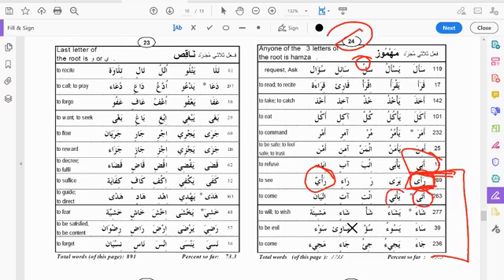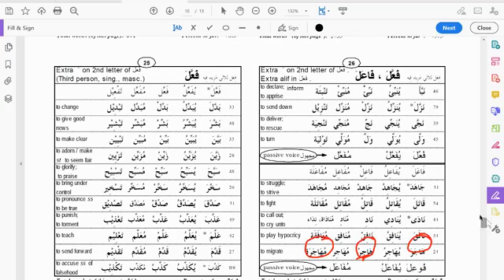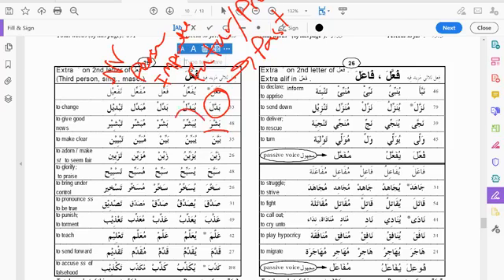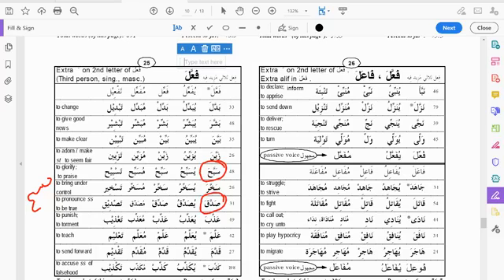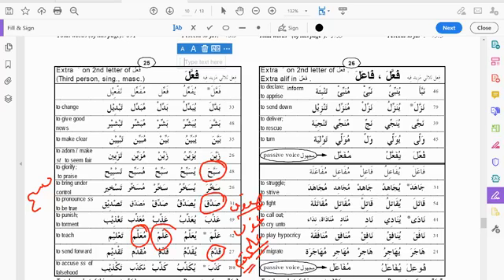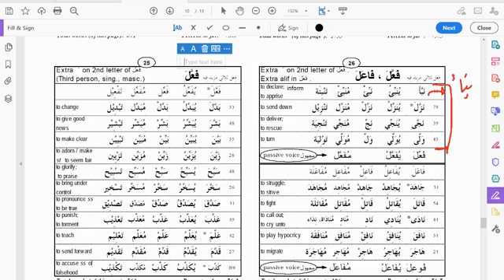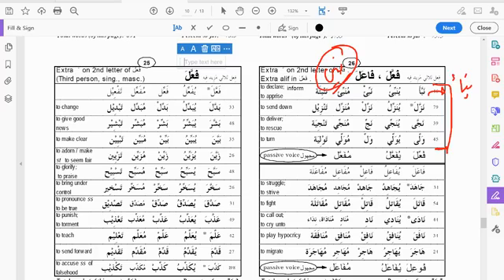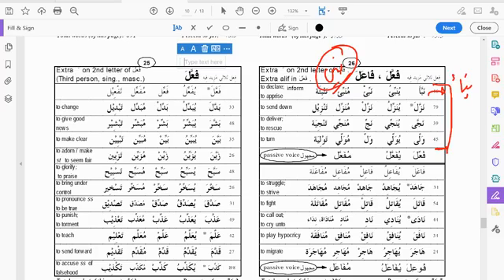The Most Frequently used words in the Quran Decoding Quranic Arabic boxes 21-23